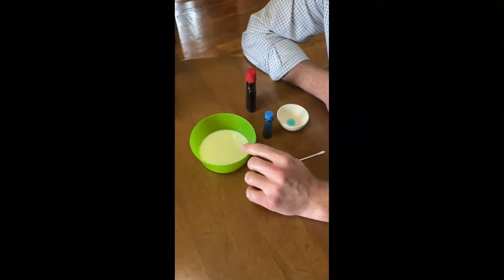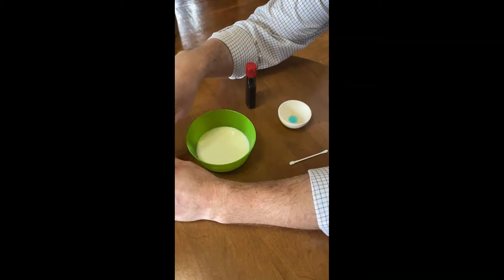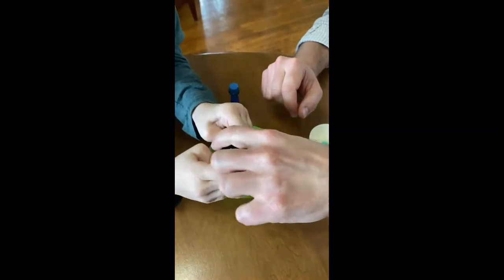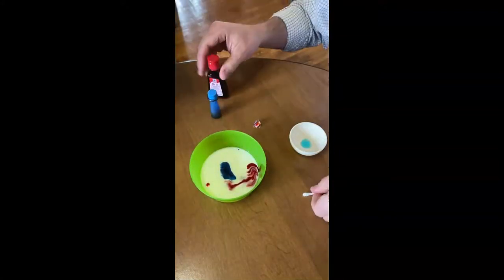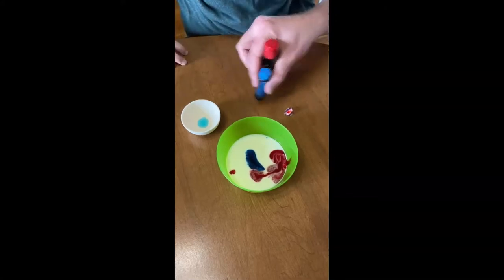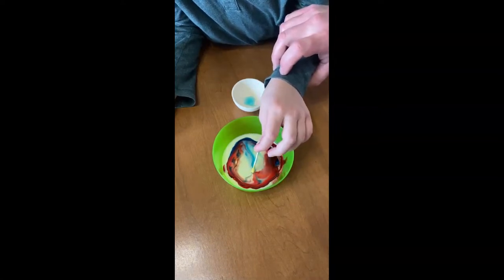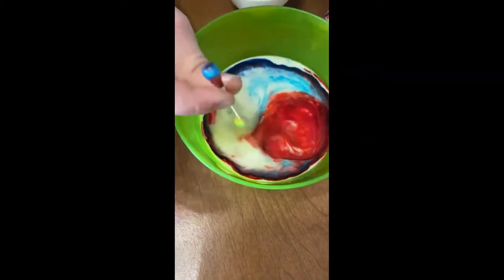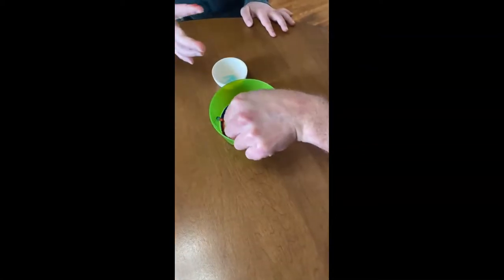Milk Emulsion Experiment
Try this fun milk emulsion experiment at home to learn more about the chemical composition of milk.